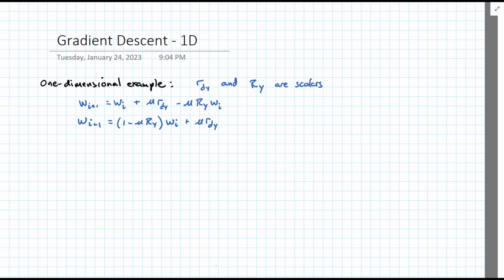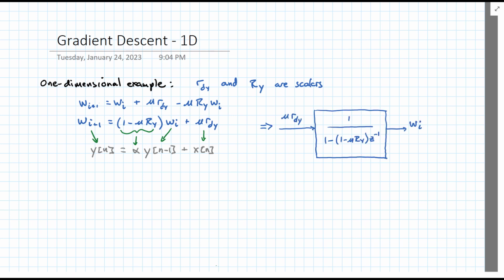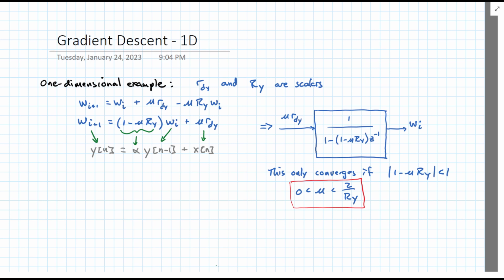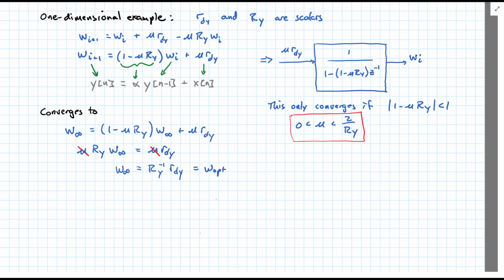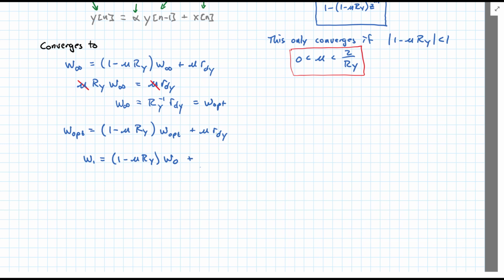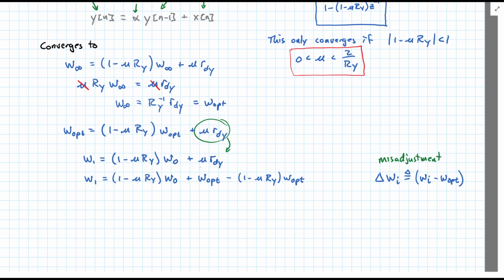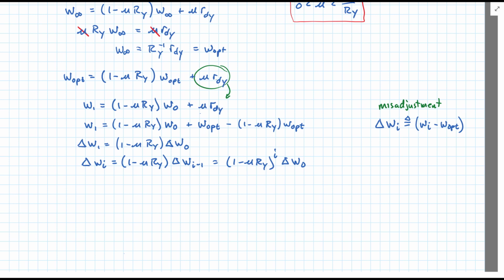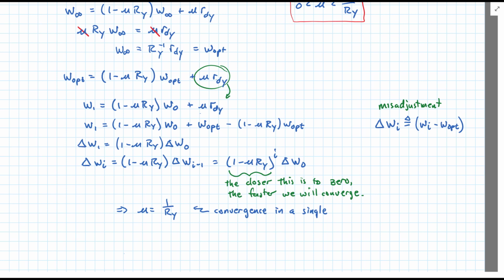6271 24 GradientDescent1D